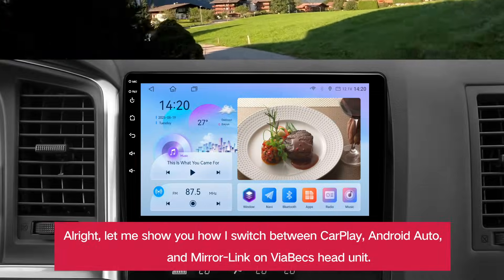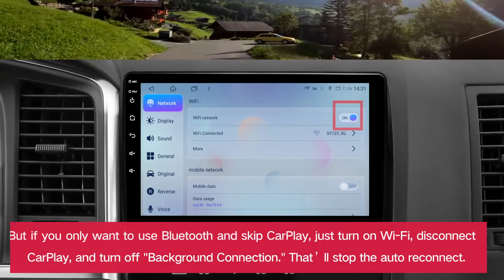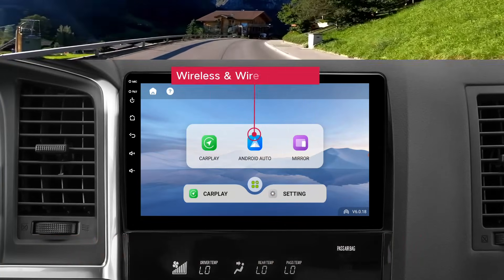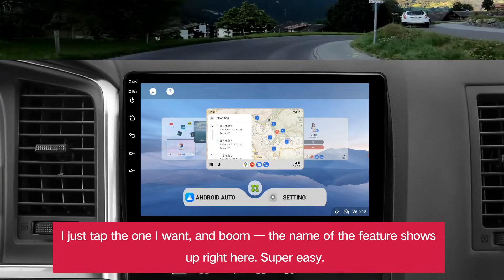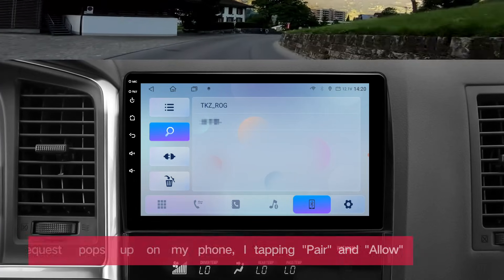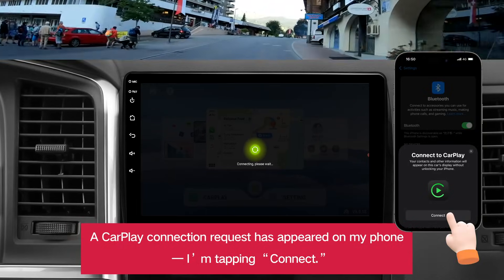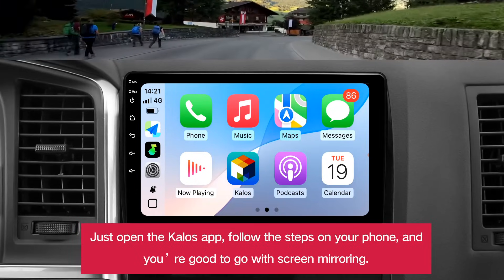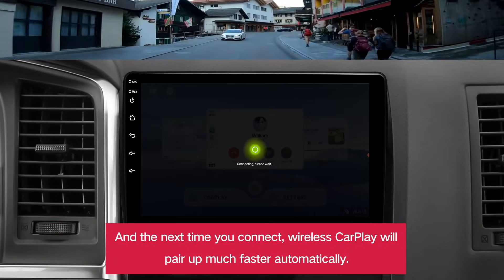ViaBecs Tutorial | How To Connect Apple CarPlay Wireless, Setup and Connect Tutorial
Want to connect Wireless CarPlay to your aftermarket car radio?
In this video, I’ll walk you through the full setup process using a ViaBecs head unit, showing how to switch between CarPlay, Android Auto, and Mirror-Link — plus how to fix common connection issues.

📱 What You’ll Learn:
How to pair your iPhone via Bluetooth
How to enable background connection for auto pairing
What to do if CarPlay takes too long to connect
How to mirror videos using Kalos app

This method works with most Android-based head units that support Zlink or TLink5 apps.

Shopping
Apple Carpaly  for 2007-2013 Toyota Tundra, 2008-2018 Toyota Sequoia
XC004 for 07-13 Tundra, No JBL
CAN005-X for 07-13 Tundra, JBL
AHD Backup Camera
ViaBecs Store

👉 Chapters
0:15  Auto Connection Setup
0:31  Disconnect Carplay Connection
0:48 Switching Between CarPlay / Android Auto / Mirror-Link
1:29 Wireless Carplay Connection
2:30 Video Mirroring (Kalos)
2:45 Solutions for Connection Failures